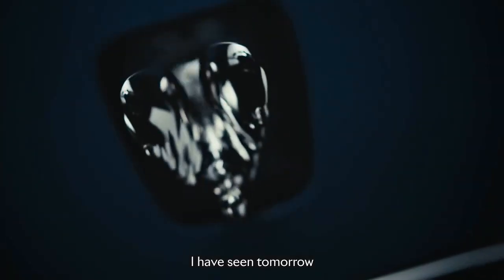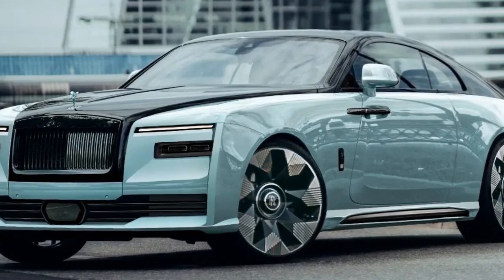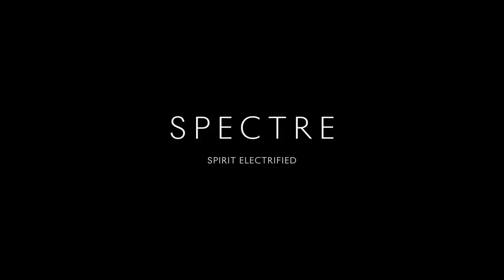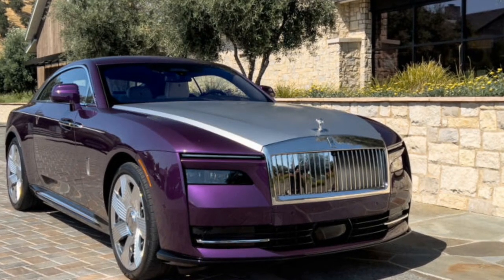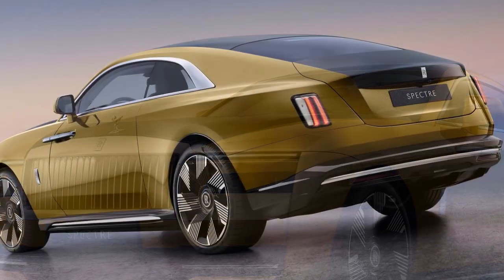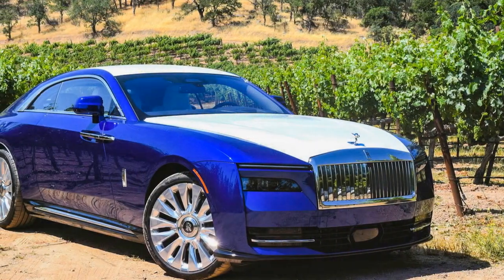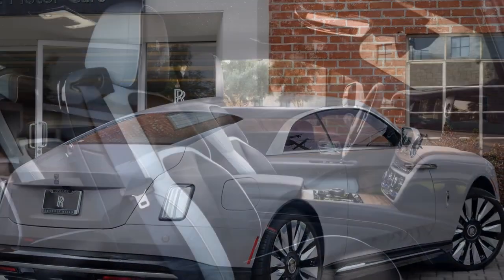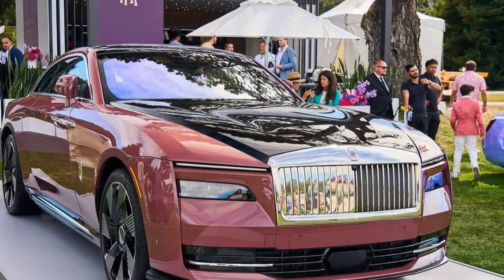2024 Rolls-Royce Spectre First Drive, Experiencing the Future of Prestigious Mobility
2024 Rolls-Royce Spectre First Drive, Experiencing the Future of Prestigious Mobility

1. We use trusted media sources in loading news and narrative content that we provide, in order to maintain accuracy and facts. We also include sources as references. please visit the sites we provide for more in-depth information related to the information or discussion we raise.

2. The material we use in making this video, is free and non-copyrighted content, or Creative Commons content, with fair use of content. If there is a problem or material that we use in the video in this channel, or there is a discussion about future business.